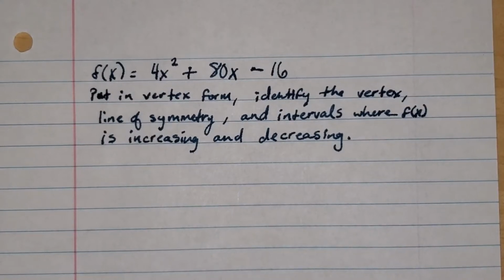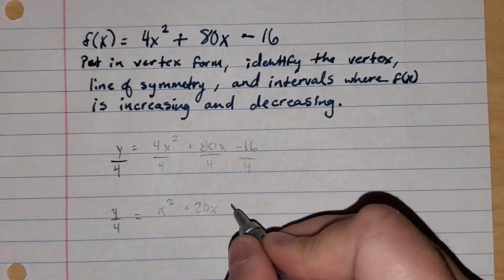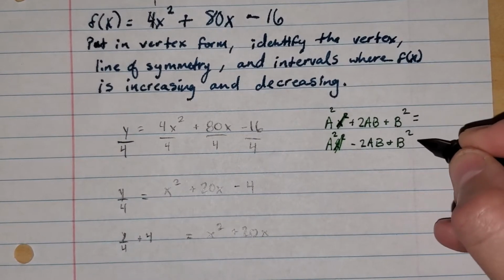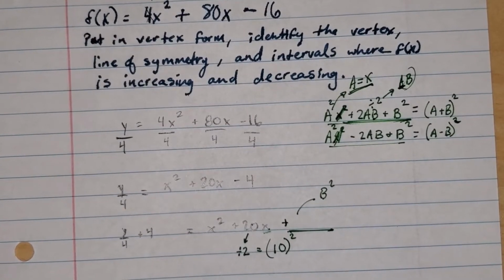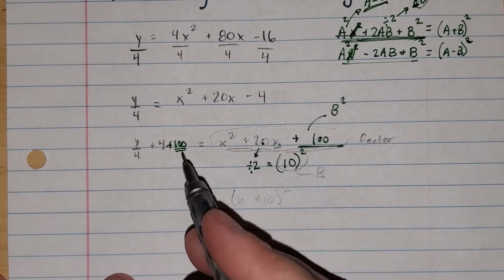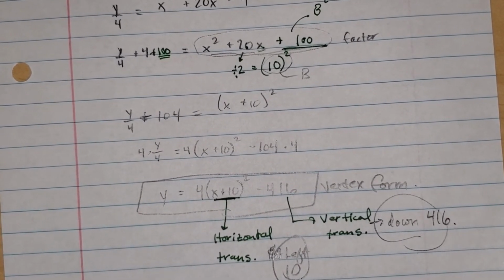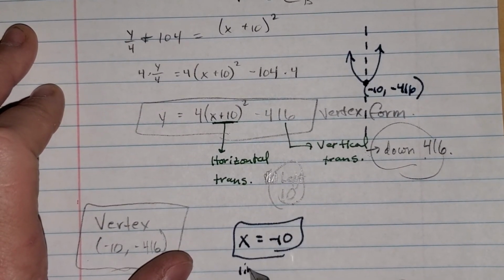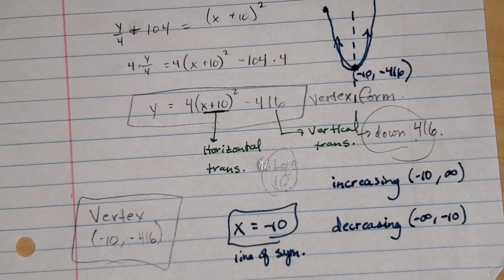Algebra - Putting a quadratic into VERTEX FORM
In this video I show how to put a quadratic in vertex form by completing the square, and then work out several application questions with that information.  Hope it helps.